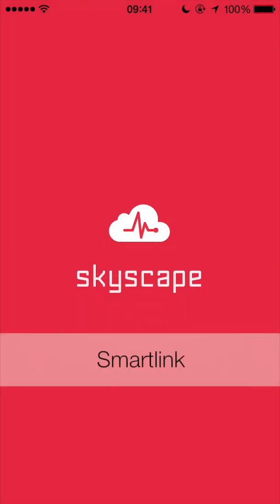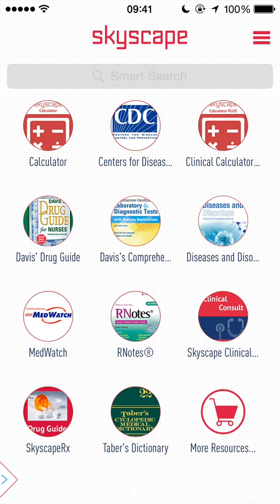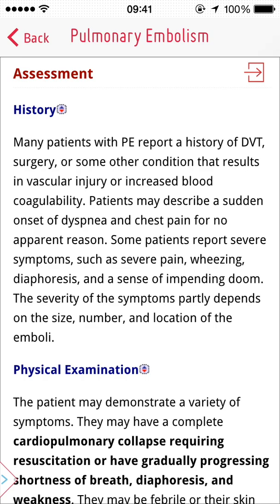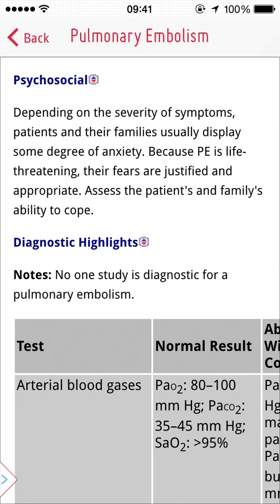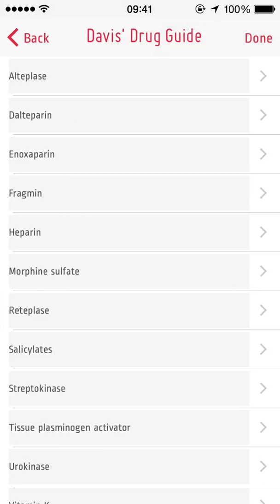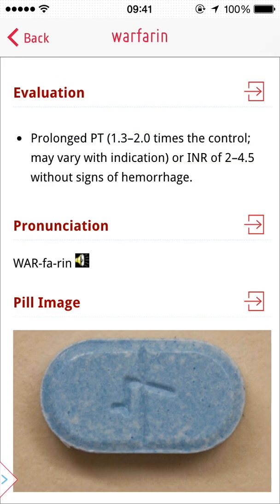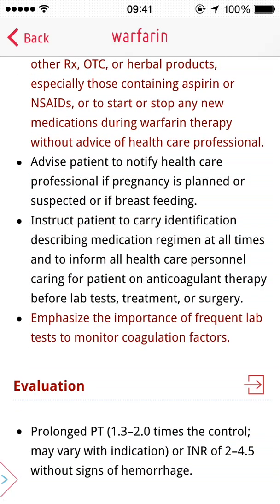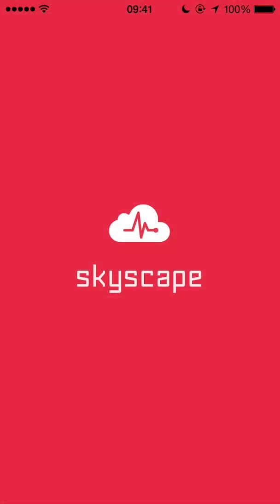Skyscape Medical Library App - smARTlink™ Tutorial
Skyscape Medical Library App - smARTlink™ (cross-referencing) Tutorial